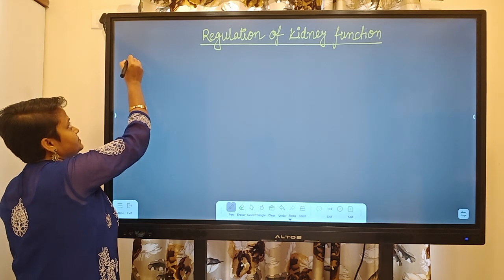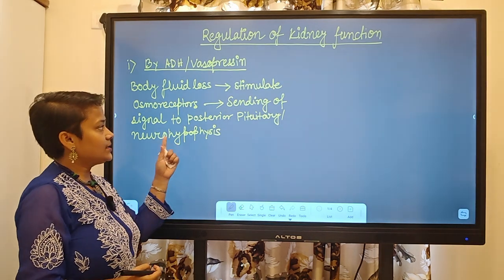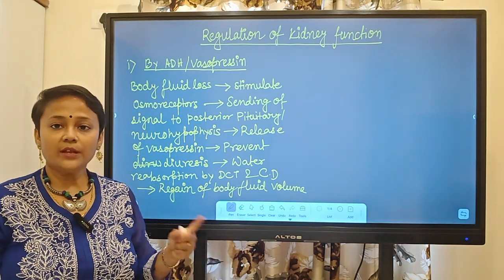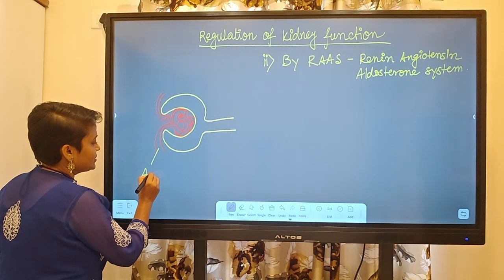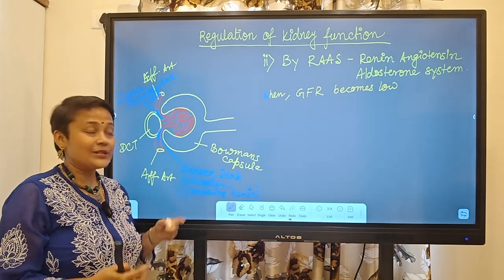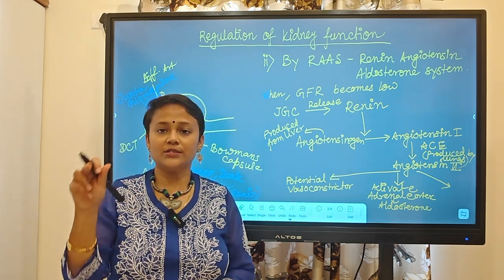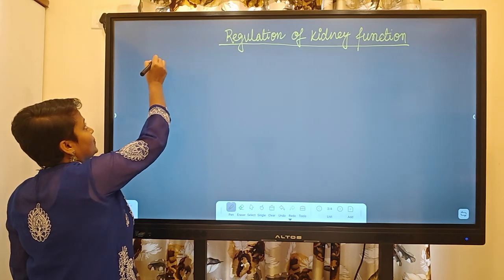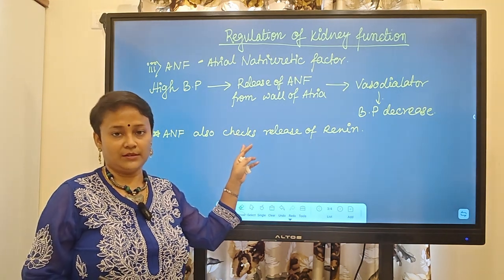NEET REVISION 2025 # REGULATION OF KIDNEY FUNCTION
Explanation of regulation of kidney function by ADH, RAAS, and ANF.